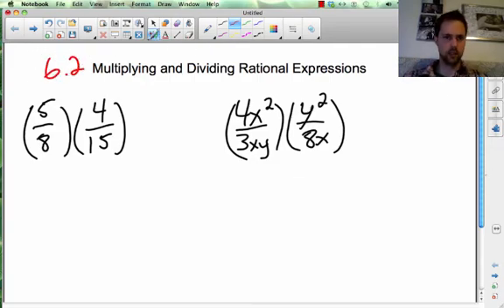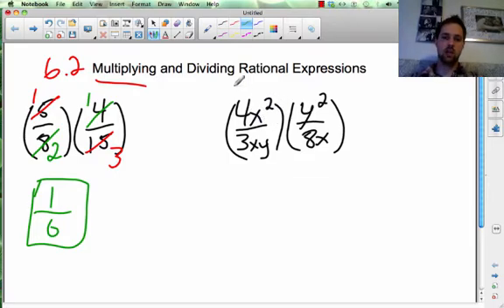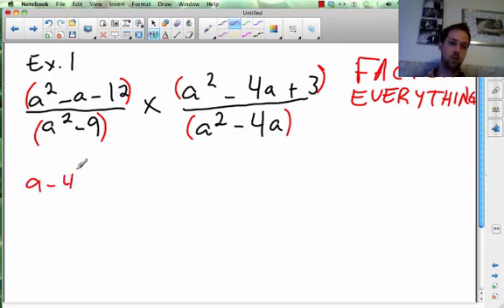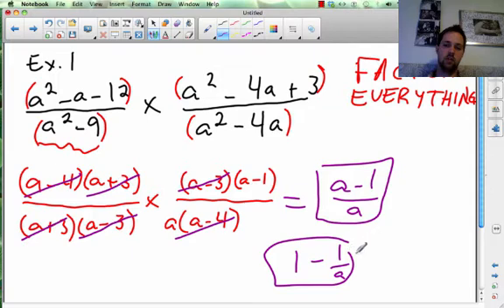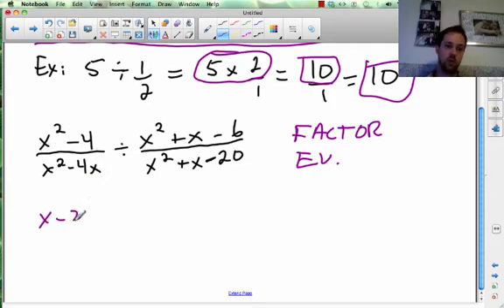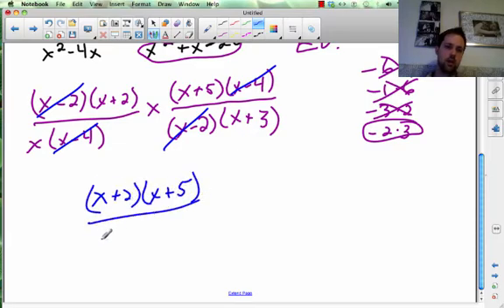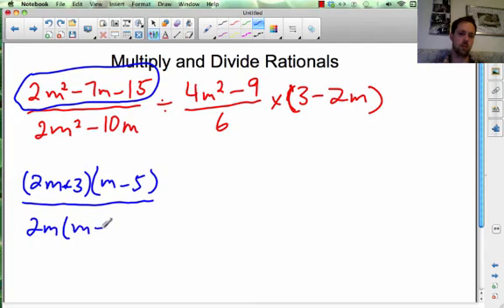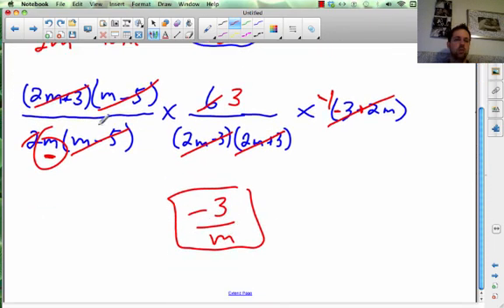6.2 Multiplying and Dividing Rationals